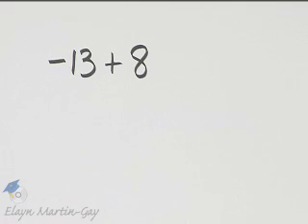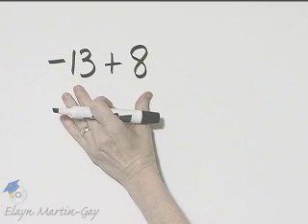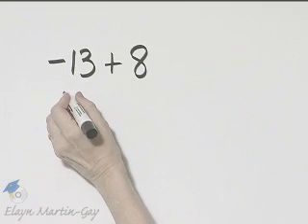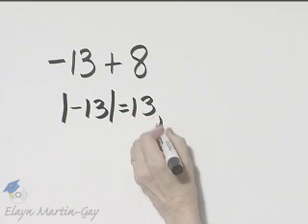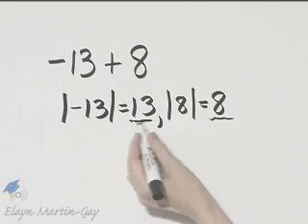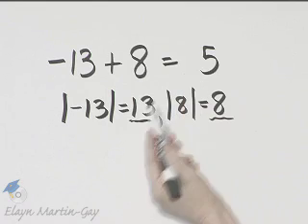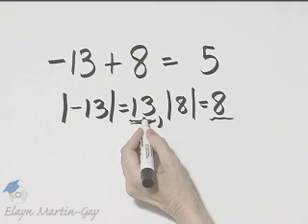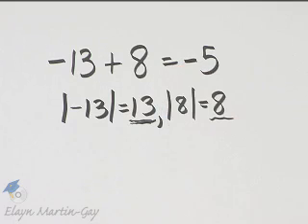Martin-Gay Developmental Math Ch 8 Ex 3